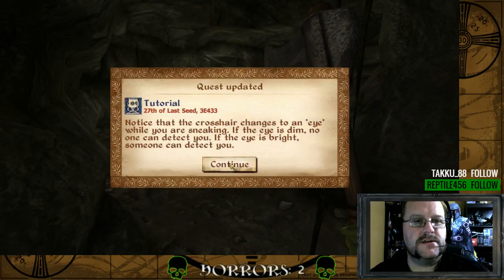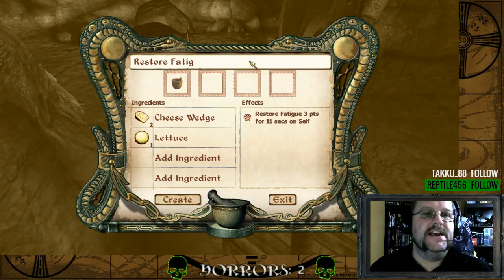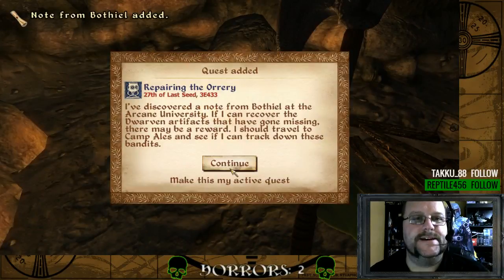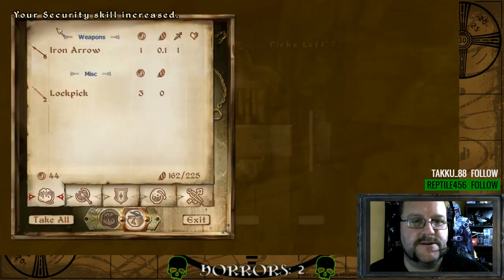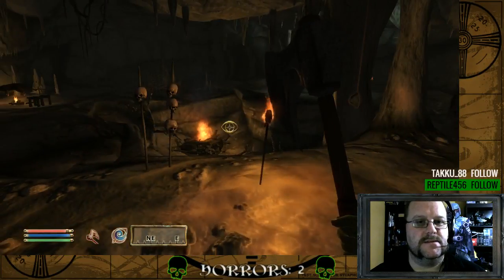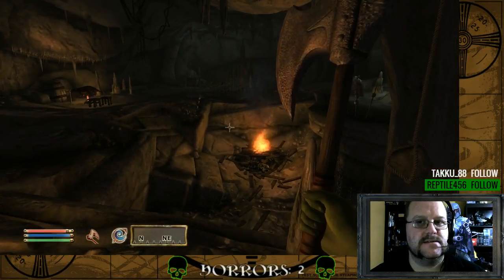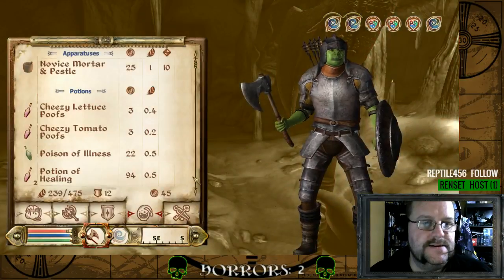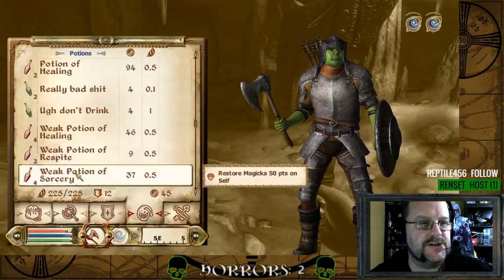Gorbash An Elderscrolls Tale (Part 6)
"Mistakes were Made"

Created in Chat, and off to adventure in Tamriel. Gorbash a Orc prisoner in for Indecent exposure and destruction for an outhouse, is somehow mixed up with someone that seems to give a damn about the Empire.